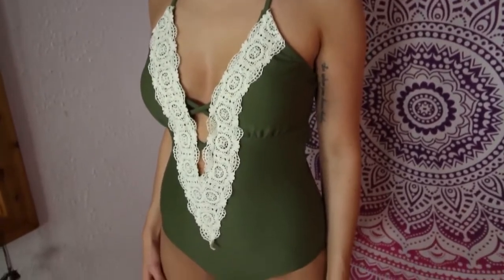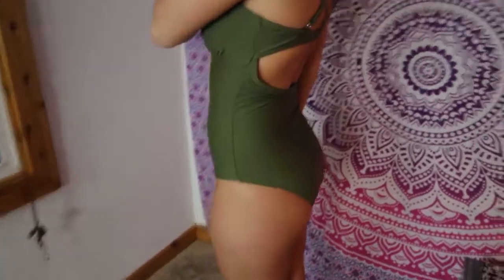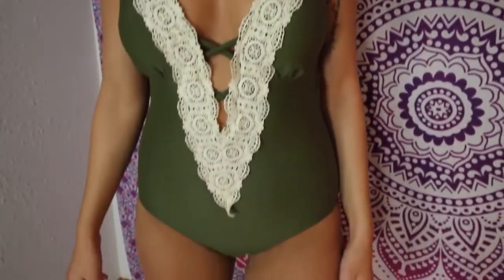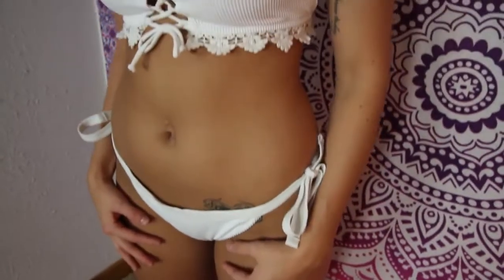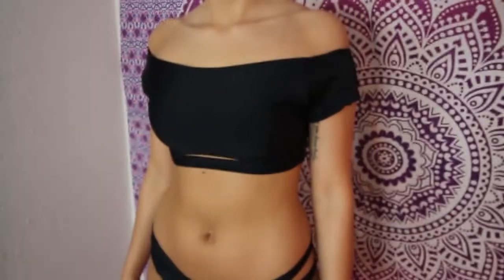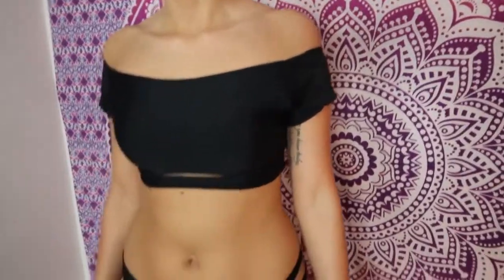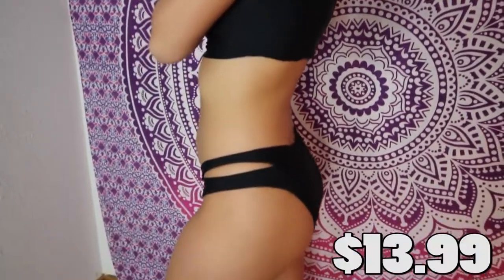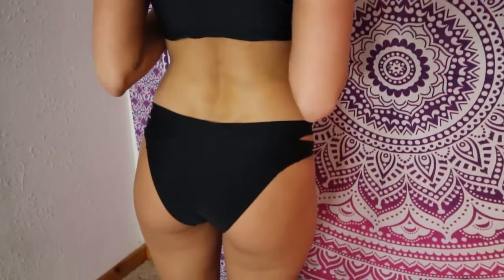CUPSHE BIKINI TRY ON HAUL!